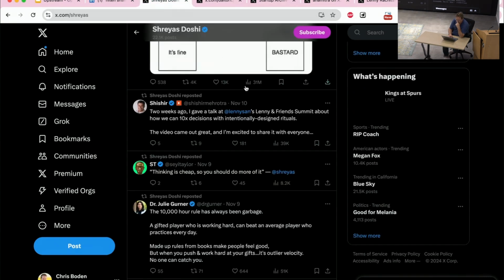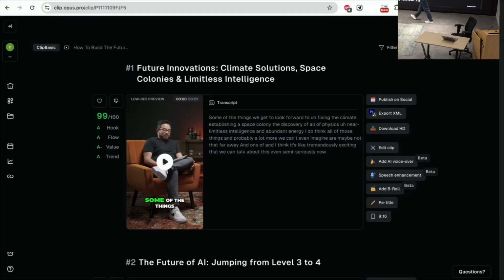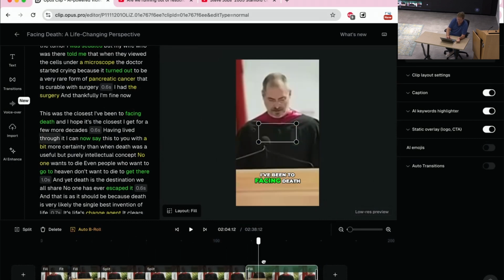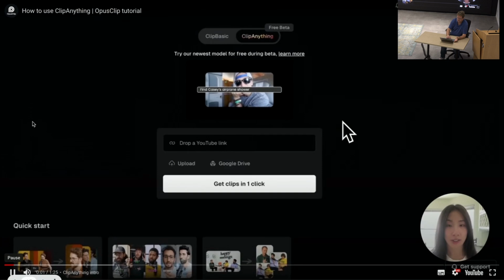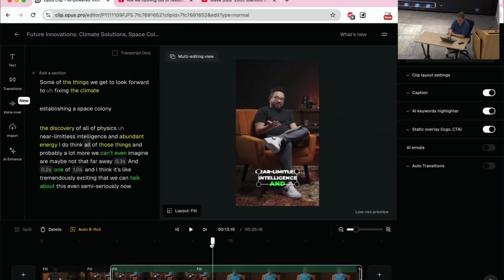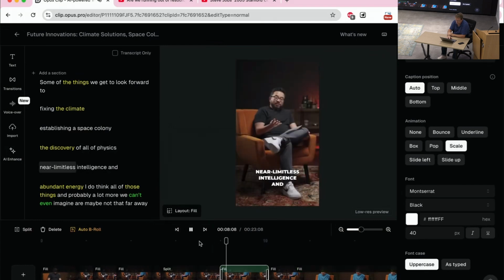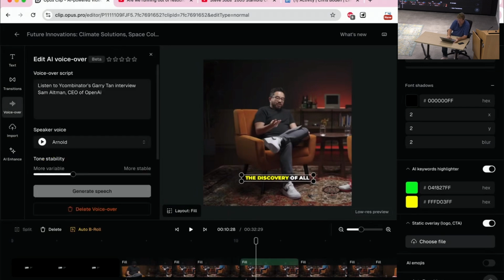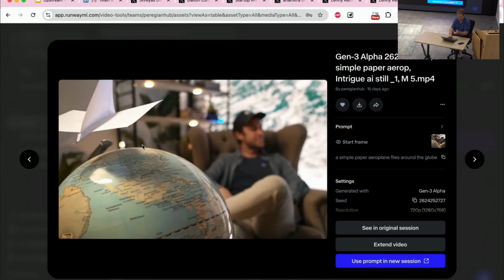Unlock the power of AI to transform your long-form videos into engaging social shorts effortlessly!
In this in-depth session from Peregian Digital Hub, discover how AI tools are revolutionizing video editing and social video creation, making the process faster, easier, and accessible—even if you’ve never edited a video or don’t want to appear on camera. Whether you’re a content creator, marketer, or business professional, learn to harness AI to boost your social media presence with compelling, bite-sized videos!

*Key Takeaways:*
🔥 AI tools can handle the heavy lifting of video editing, making it easy to turn long content into viral shorts
🎯 Short-form clips work best under 90 seconds with vertical or square formats optimized for mobile
📢 Captions are essential—many viewers watch with sound off, so ensure your videos communicate clearly
🔄 Curation is a powerful alternative to original filming—repurpose podcasts, interviews, webinars, and more
🛠 Opus simplifies editing: import a YouTube link, auto-select best clips, add b-roll, and brand your videos
🎙 Use AI voice models to add or enhance voiceovers in your clips
💡 “Clip Anything” AI lets you prompt for specific viral or niche moments, giving you full customization
⚖️ Content curation often qualifies as derivative work—promotes original creators while adding your own value
💼 Proven strategies from experts like Hiten Shah, Lenny Rachitsky, and Y Combinator for social media impact

*Timestamps:*
00:00 Introduction to AI for Social Video Creation
03:45 The value of short-form social videos and why they work
07:50 Overcoming common challenges: Not knowing how to edit or not wanting to be on camera
12:30 Examples of successful curated social videos (Hiten Shah, Lenny Rachitsky, Startup Archive)
19:45 Legal and ethical notes on content curation and derivative works
23:00 Sources for video content: Podcasts, interviews, Zoom calls, and conferences
27:10 What to expect from an AI editing tool – features and pain points solved
31:25 Deep dive demo: Using Opus for video import, auto-clip selection, and editing
42:15 Editing techniques: splitting clips, cropping, layout adjustments
47:40 Adding AI-generated and stock b-roll for dynamic visuals
52:30 Branding your clips with logos and titles
54:50 Using AI prompts with “Clip Anything” to customize viral clips
57:50 Final thoughts and workflow tips for consistent social video production